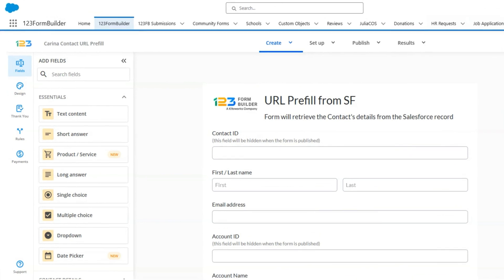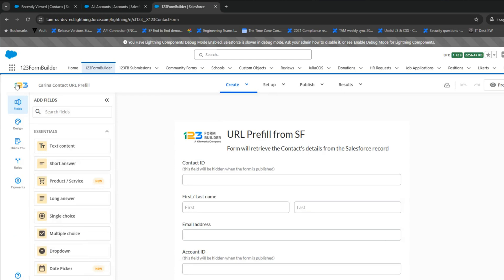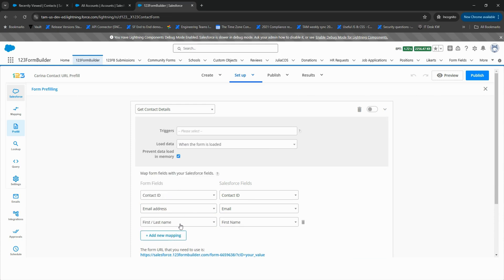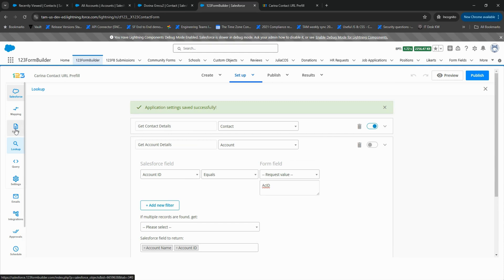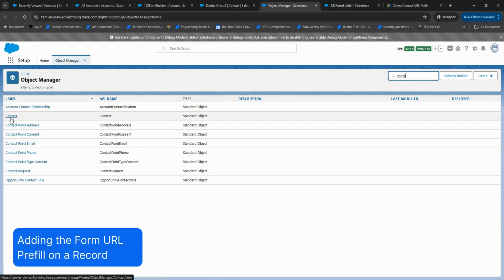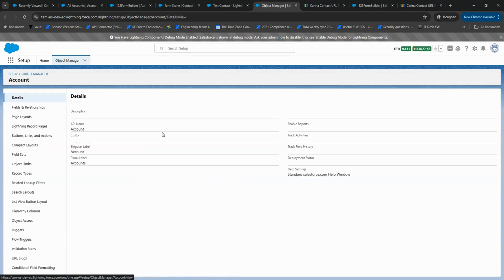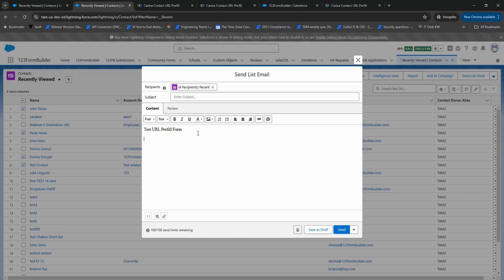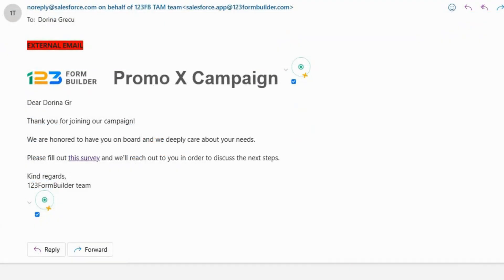Auto-Fill Salesforce Forms with URL Prefill – Step-by-Step Guide | 123FormBuilder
Want to streamline data collection in Salesforce? In this tutorial, I'll show you how to set up URL prefill for forms using 123FormBuilder, making it easy to auto-fill customer details. Whether you're gathering feedback, updating records, or guiding agents on calls, this setup will save time and improve accuracy. Watch till the end for a step-by-step guide!